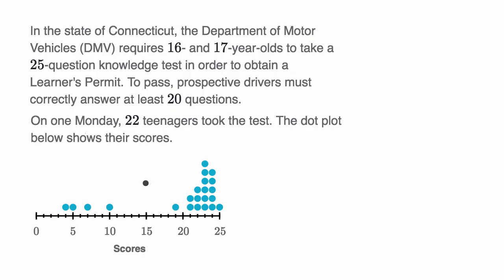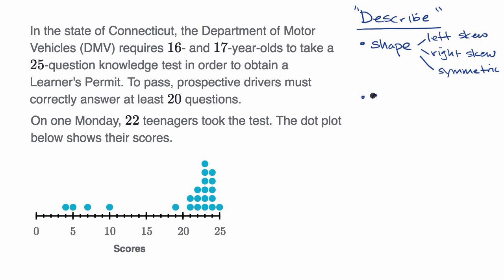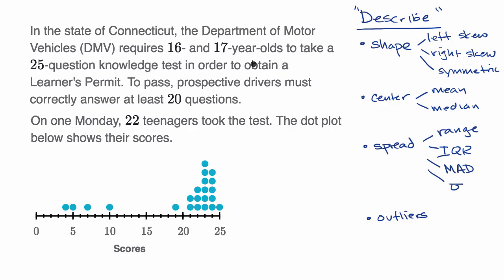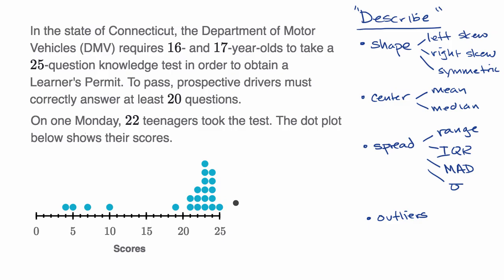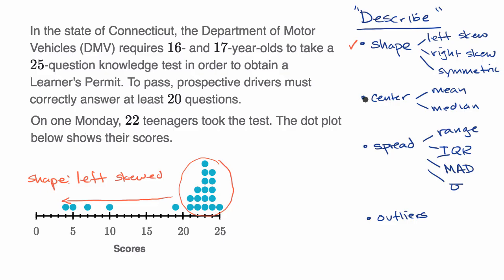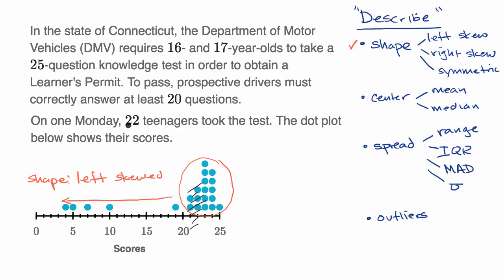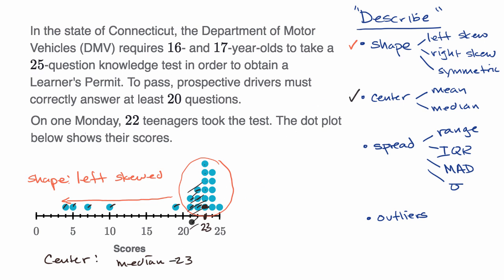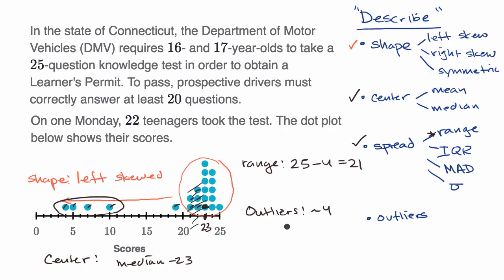Example: Describing a distribution | AP Statistics | Khan Academy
Courses on Khan Academy are always 100% free. Start practicing—and saving your progress—now

Learn how to describe a distribution of quantitative data by discussing its shape, center, spread, and potential outliers.